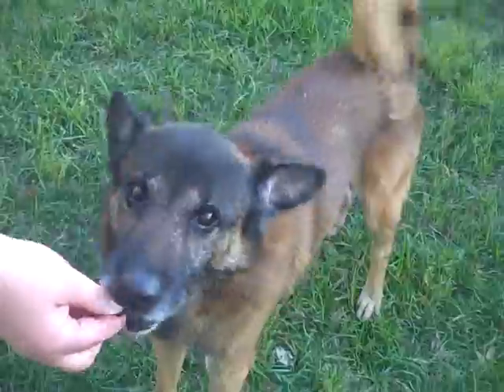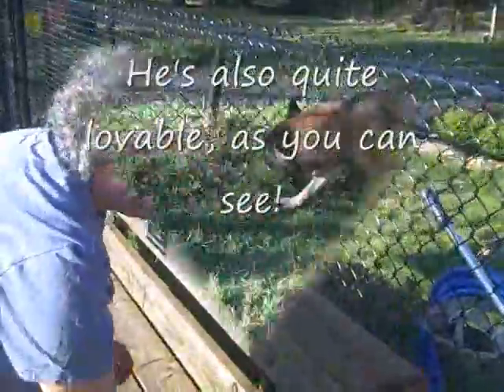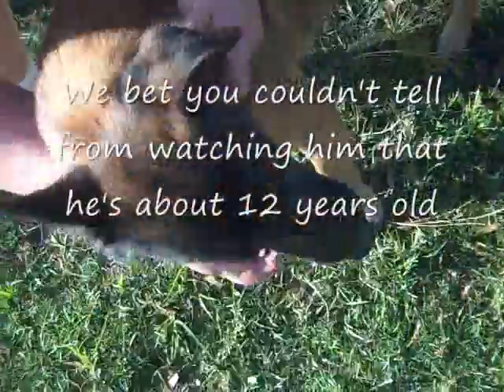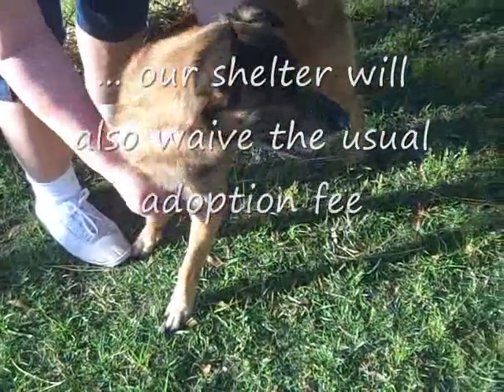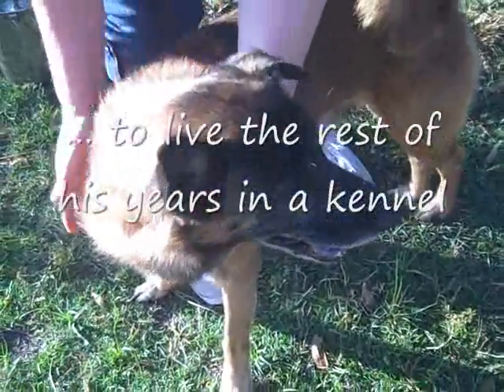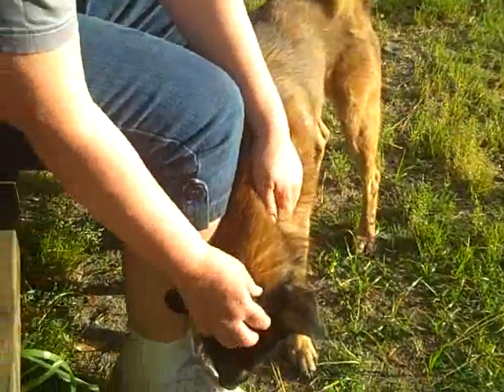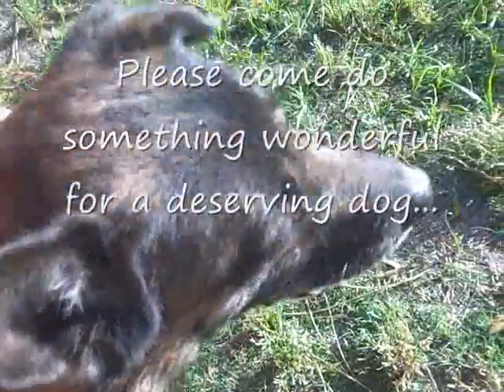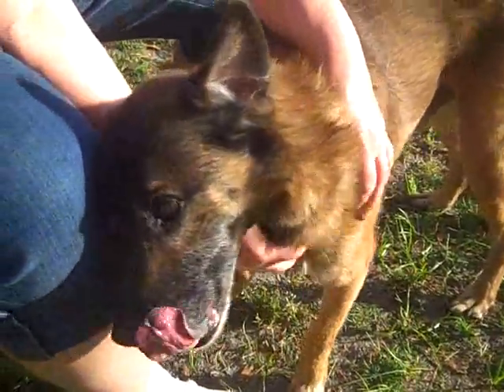Please come see our special friend Dingo!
Dingo is a senior dog who deserves to live out his "retirement years" in a wonderful home.